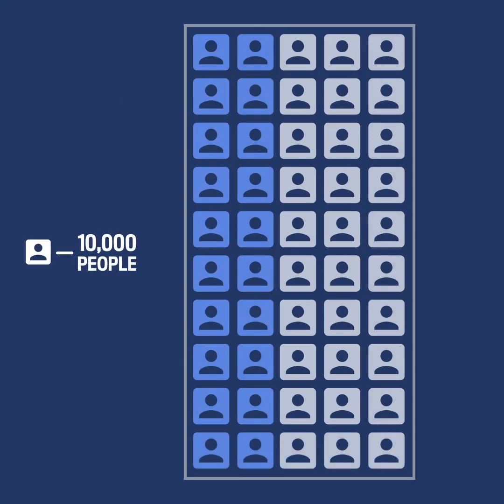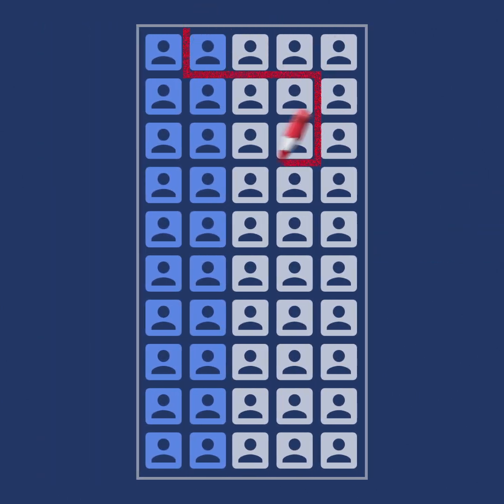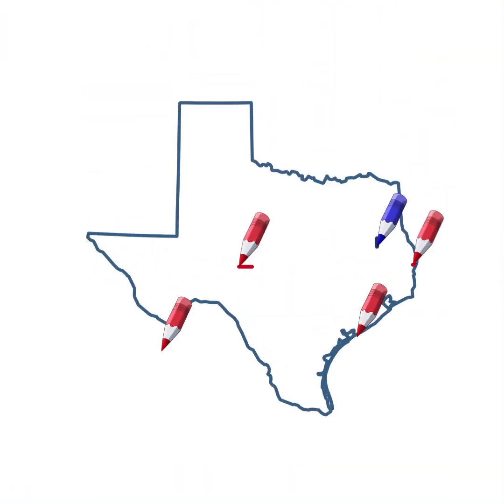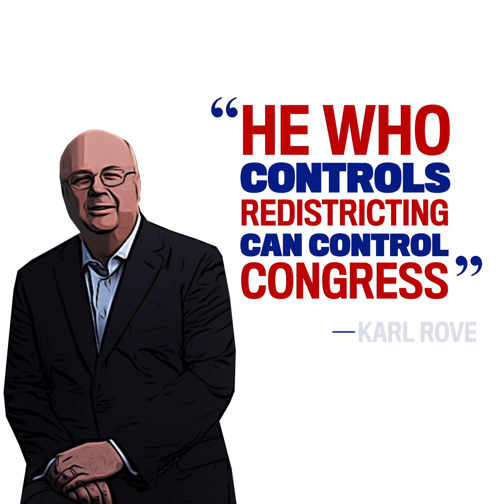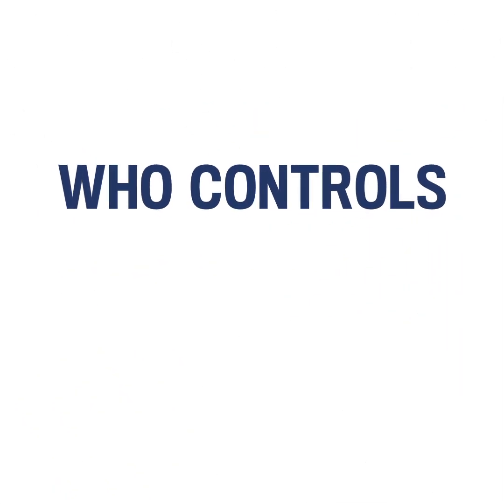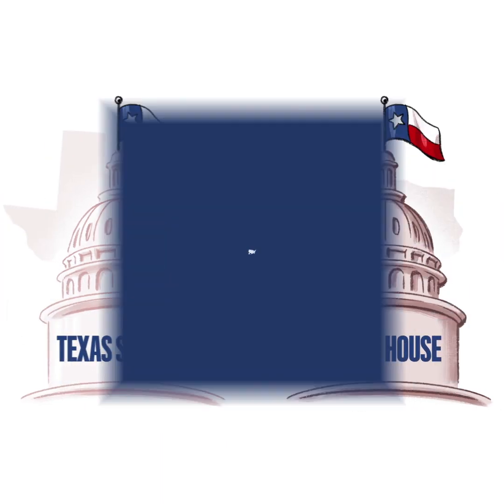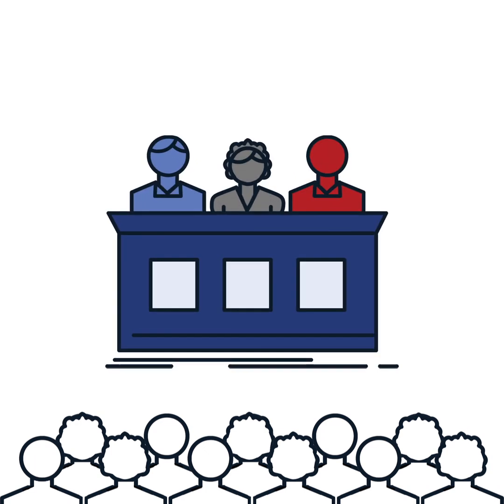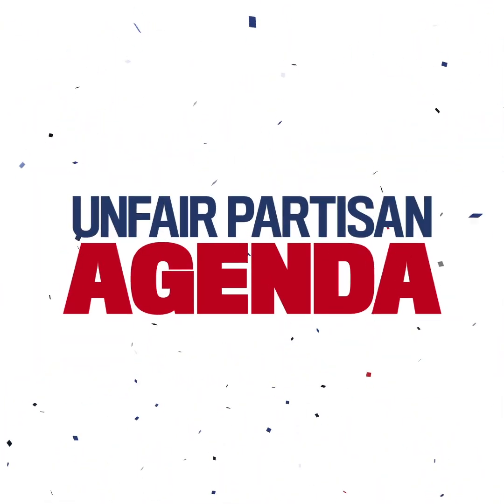End Gerrymandering I 10-4 Texas Video Series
The 10-4 Texas video series highlights the problems undermining our representative democracy and describes proven solutions already in practice across the U.S. This video explains gerrymandering, the legal, but undemocratic, practice of drawing district lines for unfair political advantage. Watch to learn a better way of redistricting — one that ensures that every vote counts! Now that you know how crucial it is to end gerrymandering, to find candidates who agree with you.